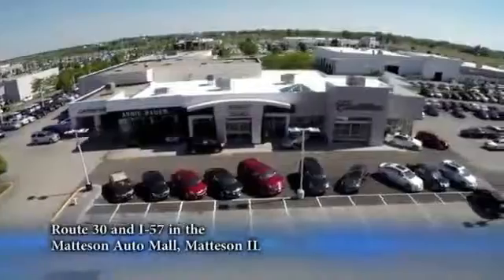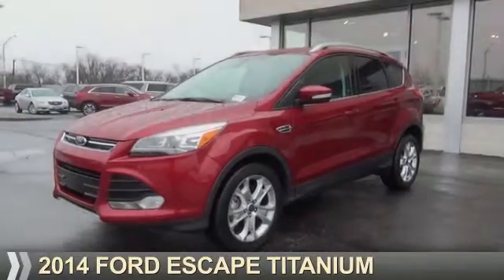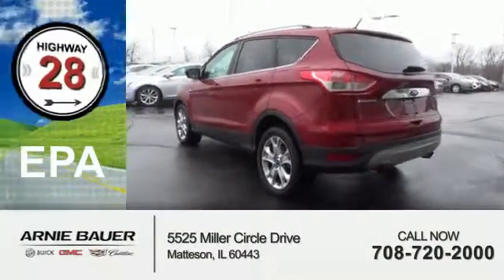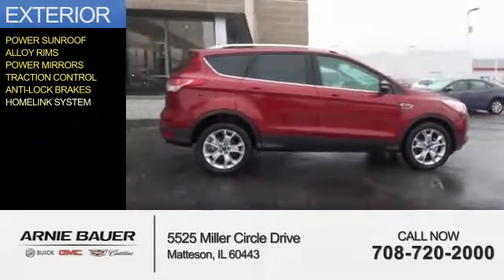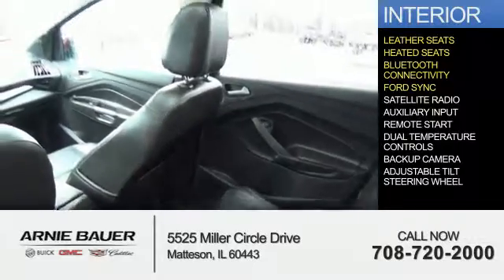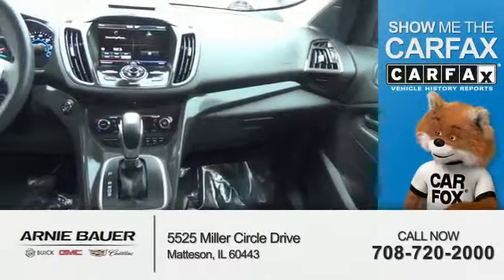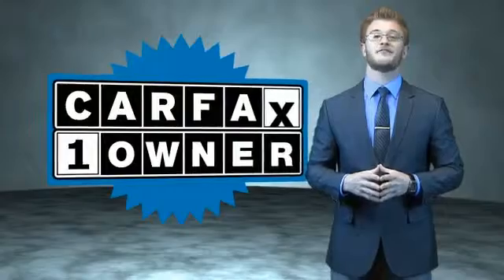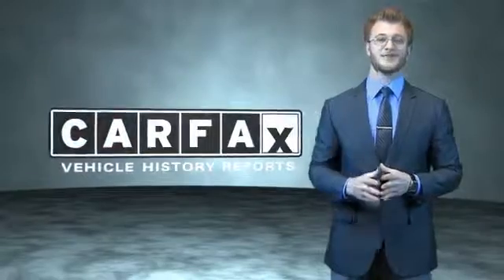2014 Ford Escape MC7233 - Matteson IL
Year: 2014
Make: Ford
Model: Escape
Trim: Titanium
Engine: 2.0 liter 4 Cylindercylinder AWD
Transmission: Shiftable Automatic
Color: Ruby Red Tinted Clea
Mileage: 41828
Address:
5525 Miller Circle Drive
Matteson, IL 60443
VIN:1FMCU9J93EUB05789